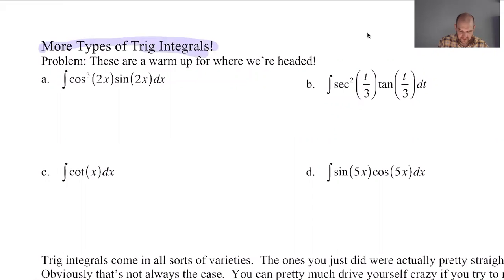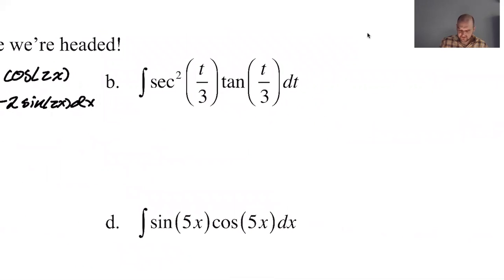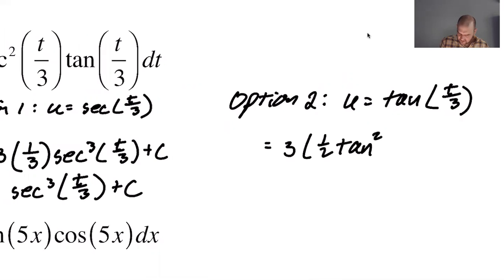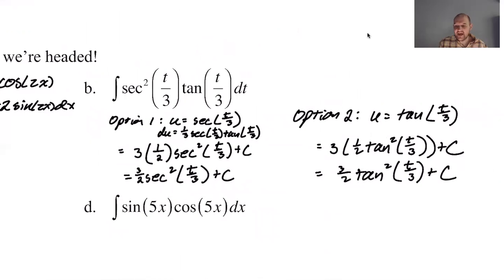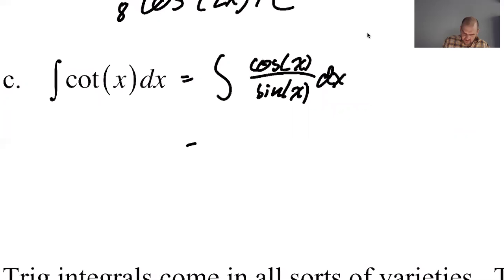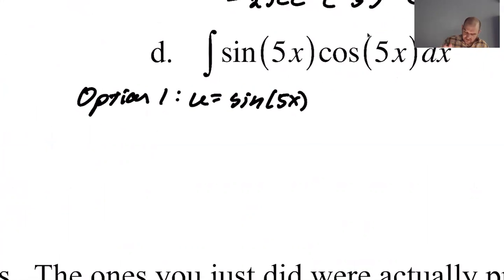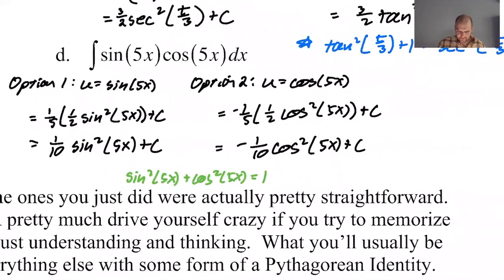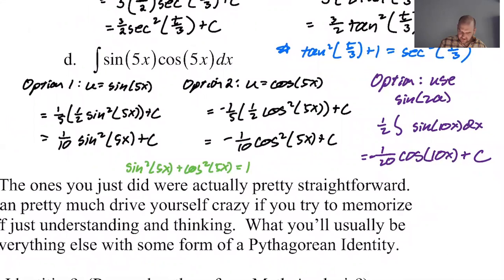Review of Integrals with Trig Functions pg 1, pt 1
Topics: review of integrals involving trig functions that we currently know how to do (and you can watch me make some typical mistakes!)